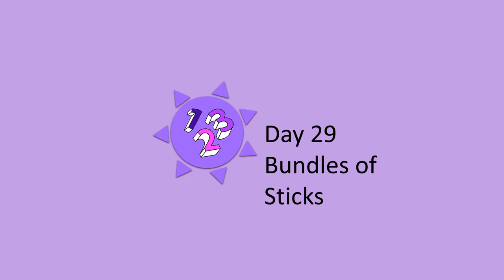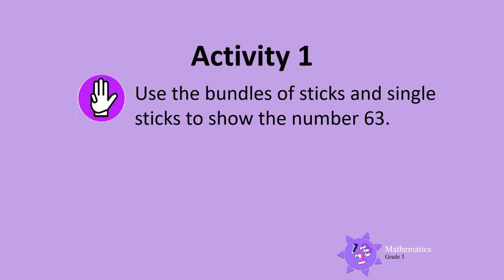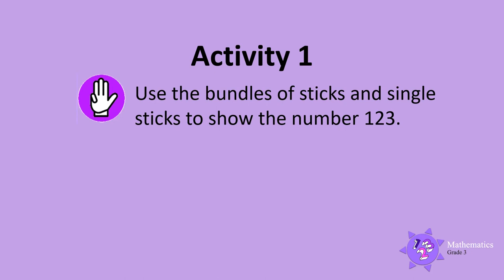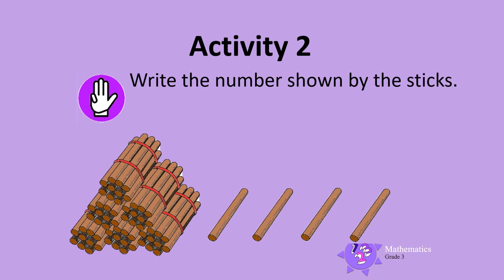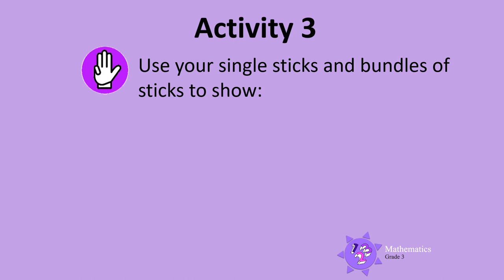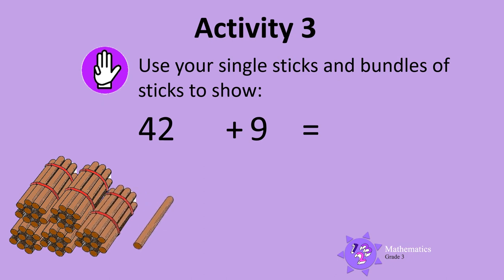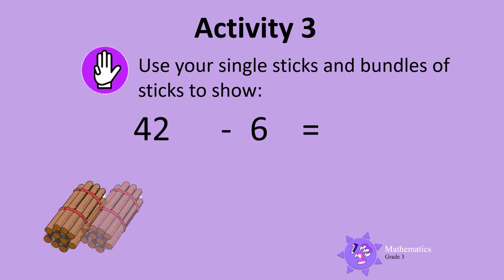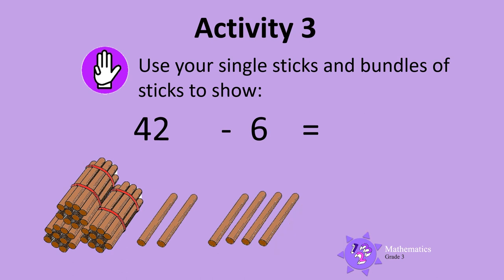Bundles of sticks UNI D29 Gr3 Mat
Grade 3 Mathematics - Bundles of sticks.